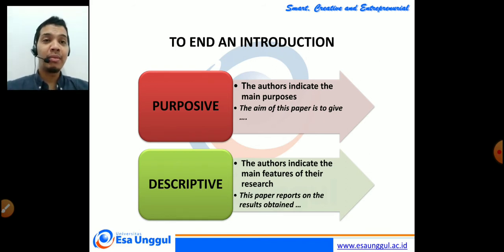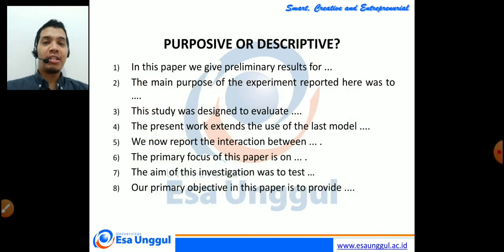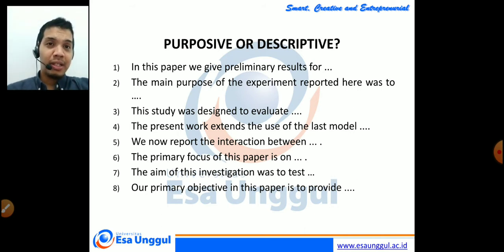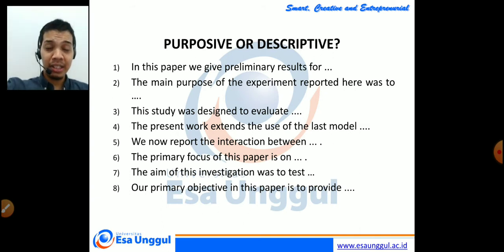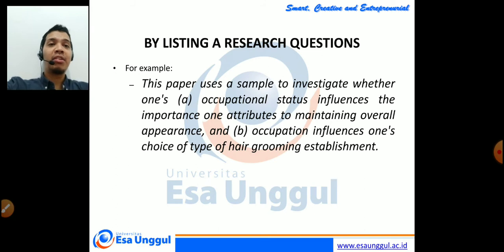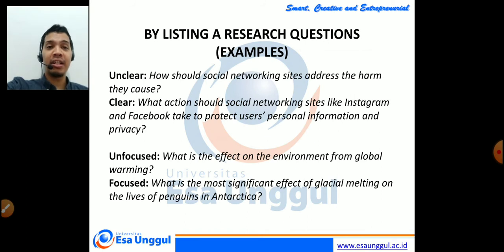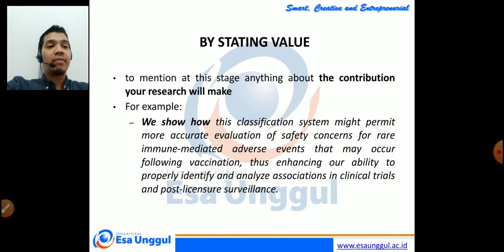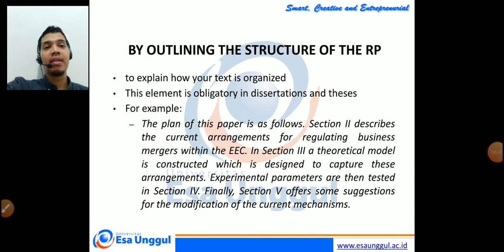ADVANCED WRITING-6TH MEETING